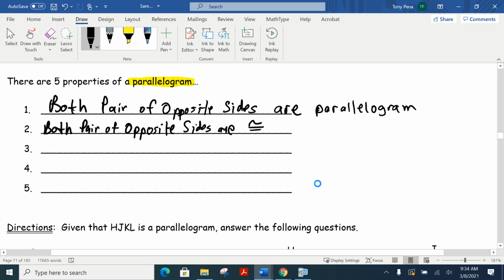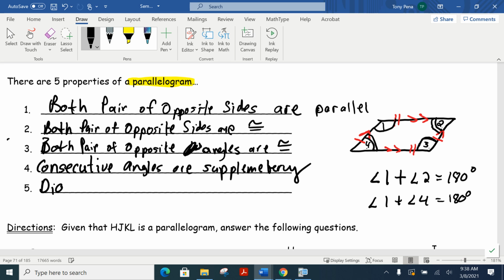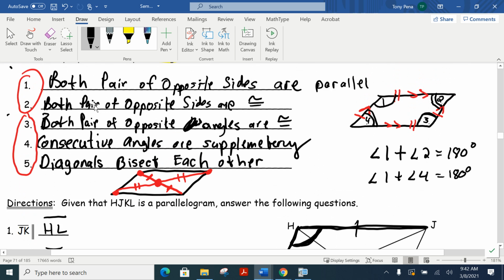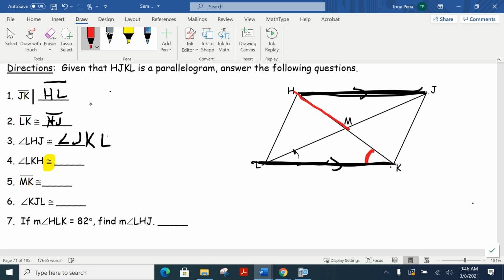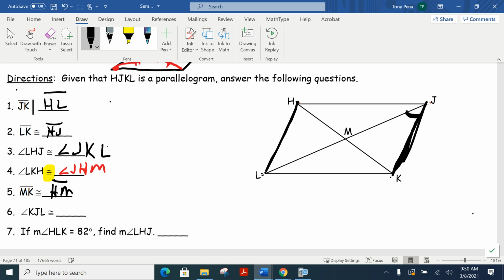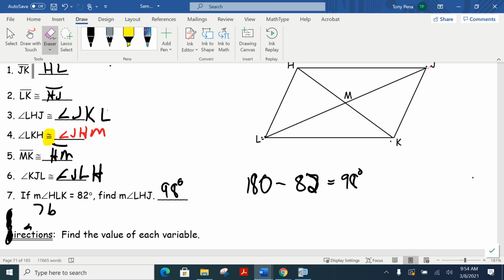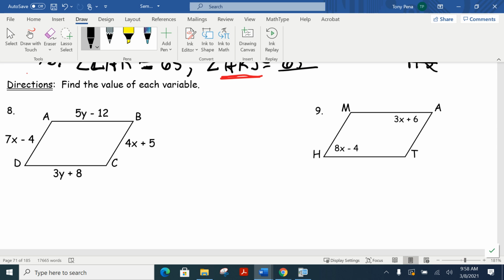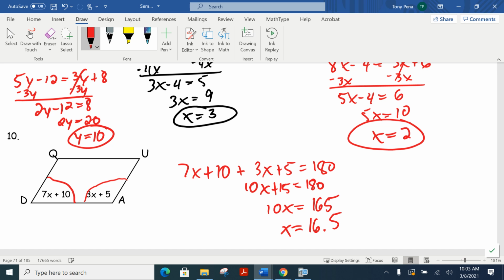5.7 Notes - Day 1